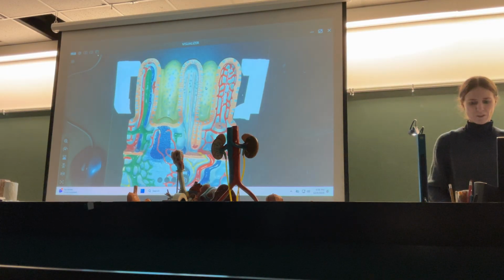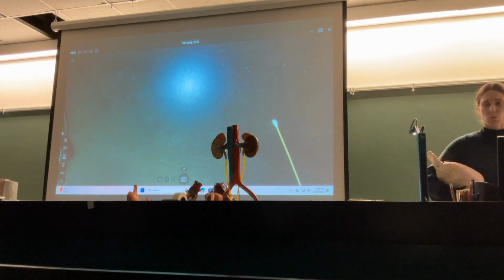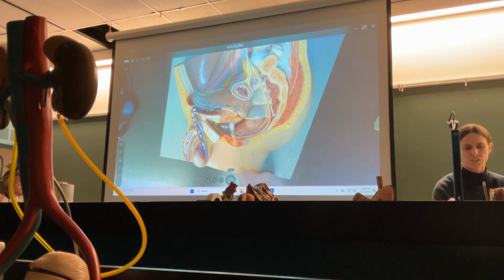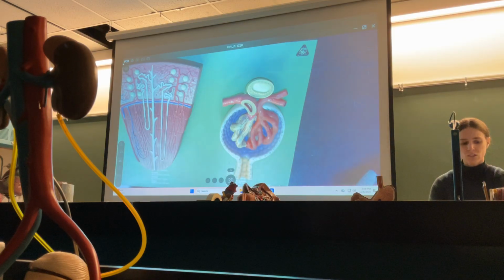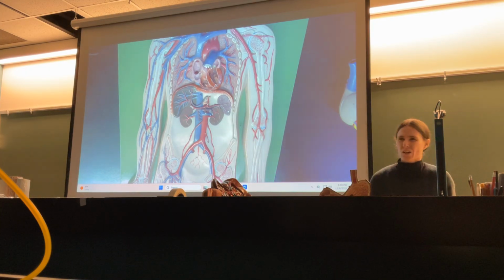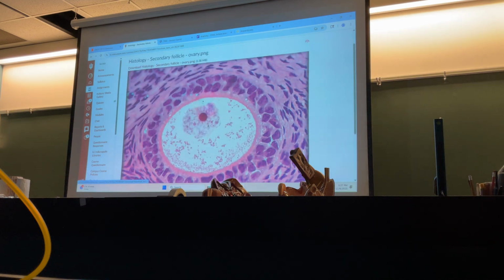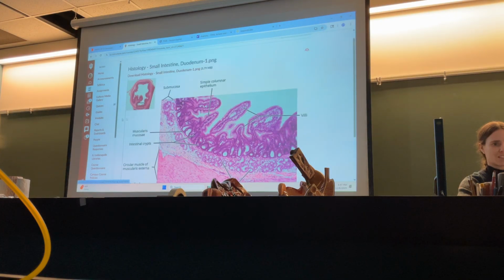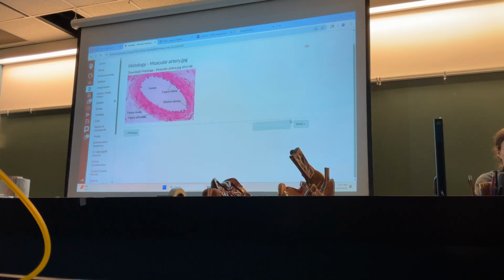Anat Lab 3 Final